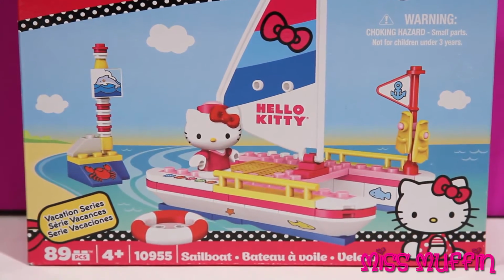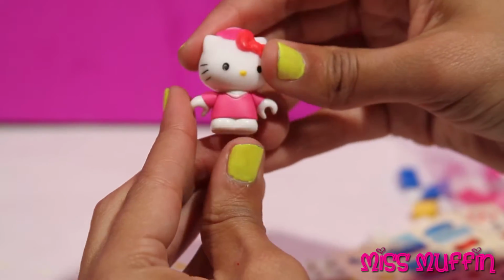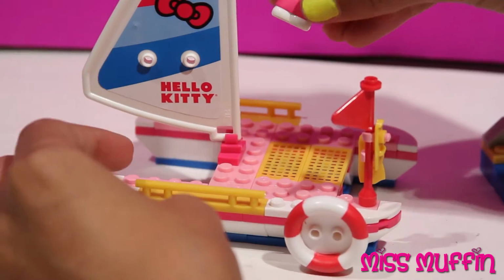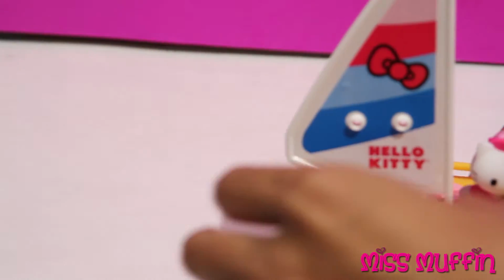Hello Kitty Sailboat, Mega Bloks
Hi. I'm Miss Muffin. I would like to invite you to build, decorate and set sail on an open water adventure with the Mega Bloks Hello Kitty Sailboat. Hello Kitty's Sailboat is the cutest catamaran on the high seas and she loves to set sail from the beach and travel all over on it. Sail past the buoy, find a fun spot with a lot of fish to make friends with and have Hello Kitty put on her flippers and take a dip into the cool, crystal-clear water. Ideal for ages 5-12.

I purchased the Hello Kitty Sailboat, Mega Bloks

Miss Muffin is a Toy Channel for toddlers infants & preschool children who love toys. In this channel I review toys for boys and girls that you can buy at almost any toy store.

Hello Kitty (ハローキティ Harōkiti?) (full name Kitty White (キティ・ホワイト Kiti howaito?)) is a fictional character produced by the Japanese company Sanrio, created by Yuko Shimizu and currently designed by Yuko Yamaguchi. She is depicted as a white Japanese bobtail cat with a red bow.

The character's first appearance on an item, a vinyl coin purse, was introduced in Japan in 1974 and brought to the United States in 1976. The character is a staple of the kawaii segment of Japanese popular culture. By 2010, Sanrio had groomed Hello Kitty into a global marketing phenomenon worth $5 billion a year. By 2014, when Hello Kitty was 40 years old, she was worth about $7 billion a year, all without any advertising.

Originally aimed at pre-adolescent females, Hello Kitty's market has broadened to include adult consumers. She can be found on a variety of products ranging from school supplies to fashion accessories and high-end consumer products. Several Hello Kitty TV series, targeted towards young children, have been produced. Hello Kitty is also the main character at the two Japanese Sanrio theme parks, Harmonyland and the indoor Sanrio Puroland.

Toys around the world are called:
Arabic: لُعْبَة
Brazilian Portuguese: brinquedo
Chinese: 玩具
Croatian: igračka
Czech: hračka
Danish: legetøj
Dutch: speeltje
European Spanish: juguete
Finnish: lelu
French: jouet
German: Spielzeug
Greek: παιχνίδι
Italian: giocattolo
Japanese: おもちゃ
Korean: 장난감
Norwegian: leke
Polish: zabawka
Portuguese: brinquedo
Romanian: jucărie jucării
Russian: игрушка
Spanish: juguete
Swedish: leksak
Thai: ของเล่น
Turkish: oyuncak
Ukrainian: іграшка
Vietnamese: đồ chơi